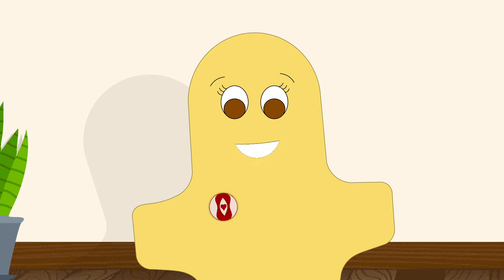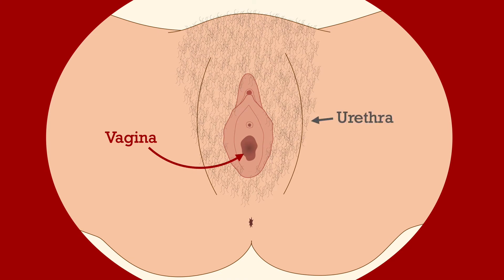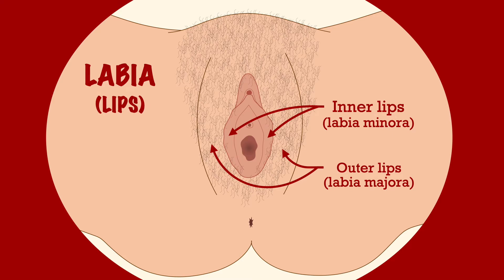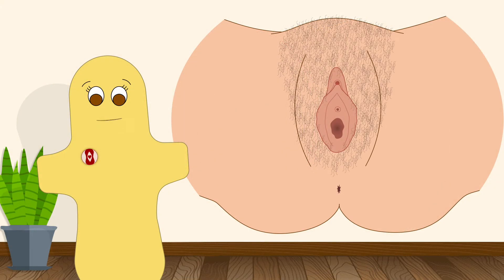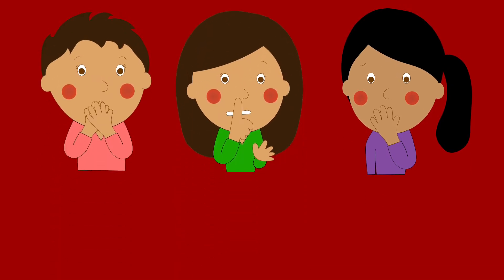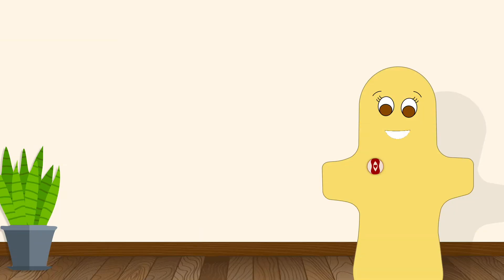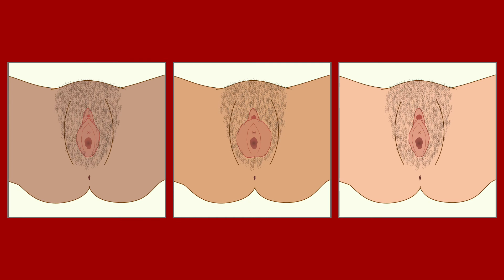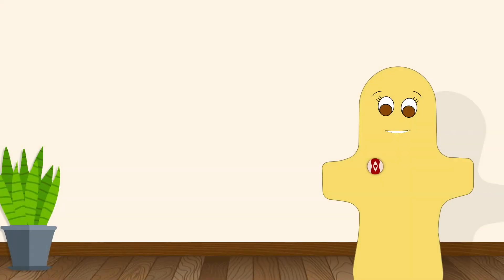Your Body, Inside and Out (Part 3)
How many of you have ever felt uncomfortable talking about the vulva or seeing a picture of it? Let's learn about it and break the taboo!

"All About the Menstrual Cycle" is a multi-part video series that aims to bring you the basics on all things menstruation. Tune in to learn about your body and your cycle, menstrual products and how to use them, and how to take care of yourself and your period. Along the way, we'll also debunk a few myths, and address the stigma around menstruation. We hope that with your newfound knowledge and understanding, you'll come to love your body and your period just as much as we do, and help us spread the word that it's nothing to be ashamed of.

For a happy period, a happy body, and a happy Earth.